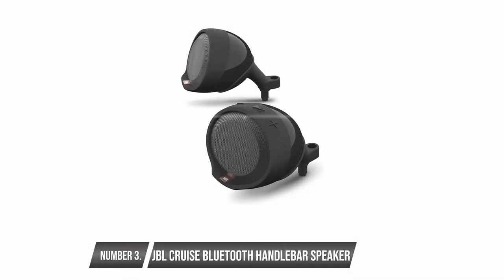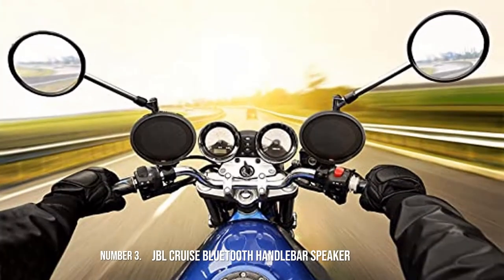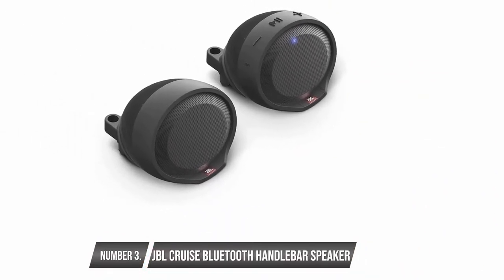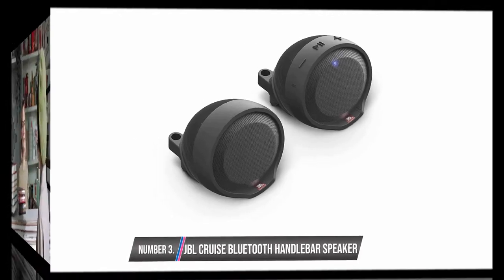Best Motorcycle Speaker 2021 - 2023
⇛BOSS Audio Systems MCBK520B Motorcycle Speaker and Amplifier Sound System - Bluetooth, Weatherproof, 3 inch Speakers,

⇛GoHawk RD8 Waterproof Bluetooth Motorcycle Stereo Speakers 7/8-1.25 in. Handlebar Mount MP3 Music Player Audio Amplifier System Scooter Bike ATV UTV Jet Ski, AUX in, USB, microSD, FM Radio

⇛JBL Cruise Bluetooth Handlebar Speaker Kit

⇛Boss Audio Systems MC470B Motorcycle Bluetooth Speaker System - Class D Compact Amplifier, 3 Inch Weatherproof Speakers, Volume Control, Great for Use With ATVs and 12 Volt Vehicles
⇛LEXIN LX-S3 Motorcycle Bluetooth Speakers with FM Radio Antenna, Waterproof Motorcycle Stereo Radio Systems fit 0.87 to 1.25 inch Handlebar, 3 inch Chrome Audio Amplifer System
⇛GoHawk TJ4-Q 1000W 4 Channel Amplifier 4" Full Range Waterproof Bluetooth Motorcycle Stereo Speakers Audio System AUX USB SD Radio for 1-1.5" Handlebar Harley Touring Cruiser ATV
⇛BOSS Audio Systems MC420B Motorcycle Speaker System – Class D Compact Amplifier, 3 Inch Weatherproof Speakers, Volume Control, Great for ATVs, Motorcycles and All 12 Volt Vehicles
⇛Pyle Motorcycle Two 3 Inch Speakers, 50 Watt, All-Terrain, Weatherproof Speaker and Amplifier Sound System, Handlebar Mount, FM Radio for ATV, Snowmobile, Scooter, Boat, Waverunner, Jetski (PLMCA20)
⇛GoHawk TS3-Q Gen.2 Motorcycle Weatherproof Bluetooth Speakers 7/8-1 in. Handlebar Mount MP3 Music Player Sound Audio Stereo Amplifier System ATV UTV w/AUX in, USB, Micro SD, FM Radio, 4-Speaker
⇛INNOGLOW Motorcycle Stereo Speakers Waterproof Handlebar Mount MP3 Music Player Audio Radio Amplifier System for Honda VT ATV Shadow Spirit Velorex Deluxe 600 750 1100